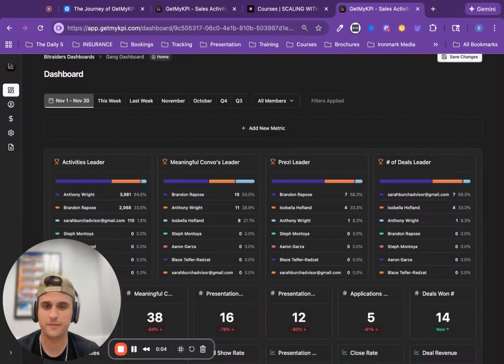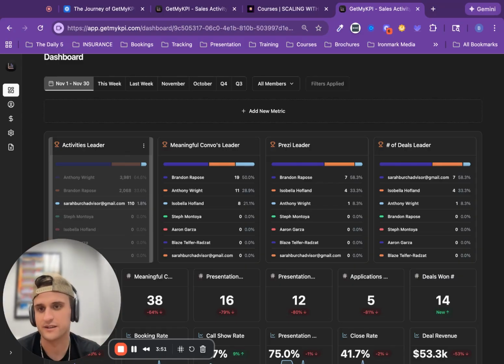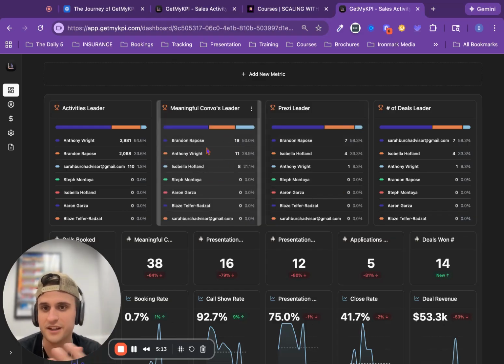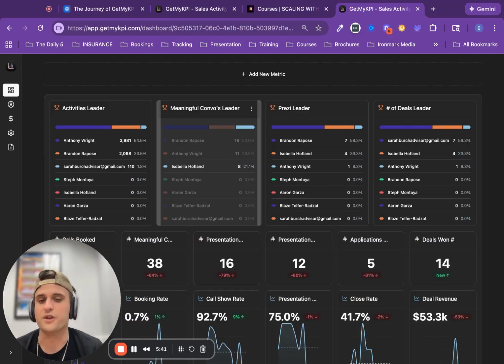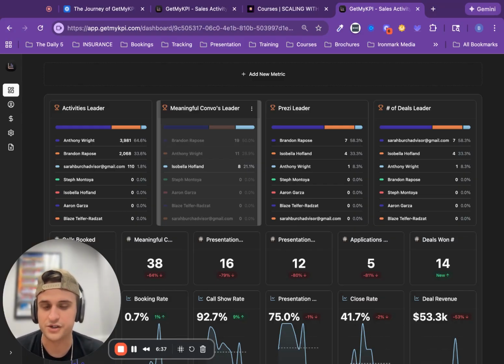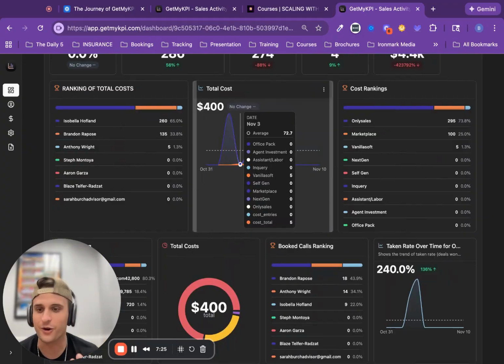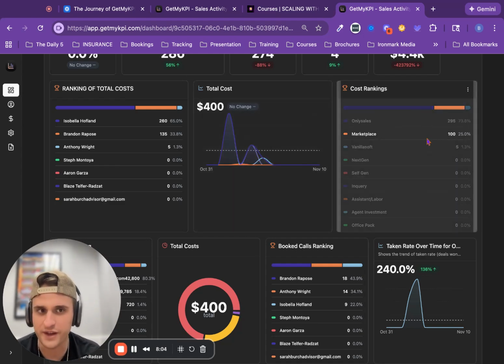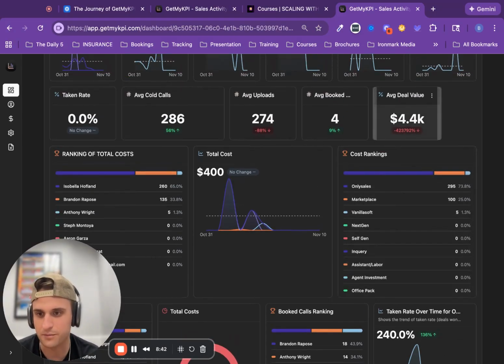This Scorecard Will Change Your Sales Team Forever (Here's Why)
If you're a sales leader or team builder, this might be the most powerful tool you’re not using yet.

In this video, I break down our new Scorecard feature inside GetMyKPI—a game-changing system that rewards actions, builds healthy competition, and unlocks full team transparency. 🚀

You’ll discover:

Why tracking inputs over outputs can revolutionize your sales culture

How to motivate new agents who aren’t yet closing deals

Ways leaders can reward meaningful convos, activities & presentations

How to use cost-ranking and lead source performance to cut waste and boost ROI

👀 This is more than a leaderboard—it's a way to build a high-performance team that feels seen, supported, and hungry to win.

⚡ Still using spreadsheets or manual tracking? It's time to upgrade.

🔗 Try GetMyKPI for just $1 today → [Insert Link]

💬 Drop your questions in the comments. Let’s automate success—together.